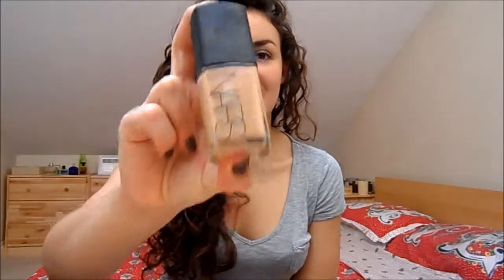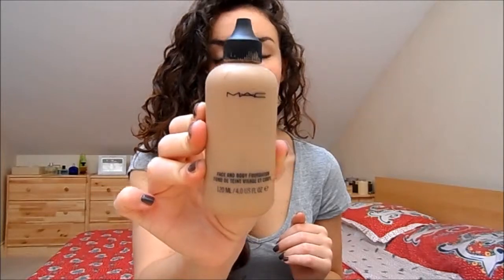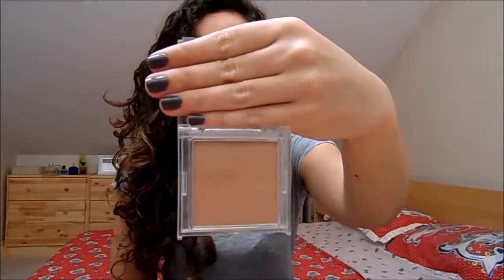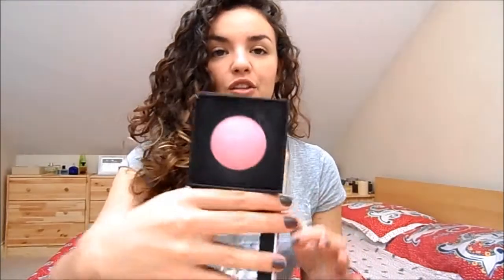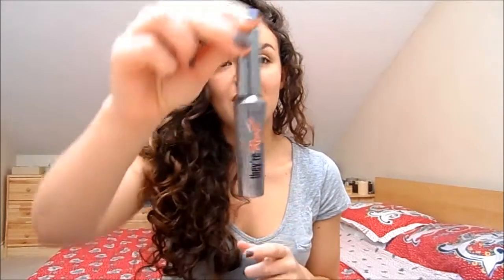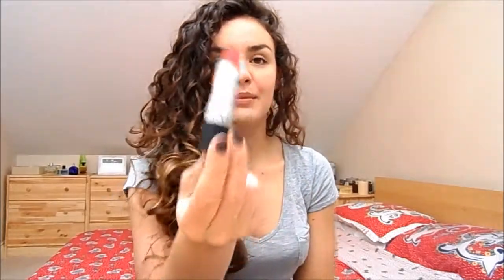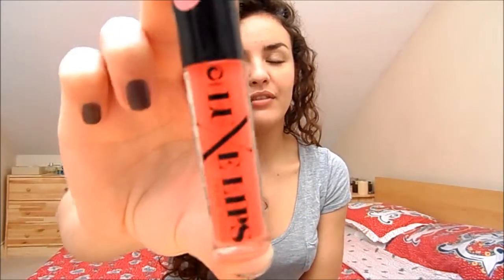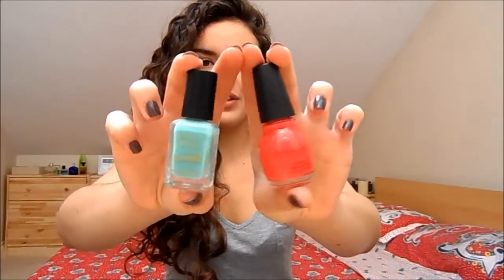Worth The Splurge VS Save Money On Makeup !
MUA Blushers & bronzers

Beauty UK baked blush

Essie we're in it together

Benefit there real mascara

loreal voluminius mascara

MAC lipsticks in: ravishing, scarlet ibis & impassioned

Barry M nail polishes

sinful colors nail polishes

17 mirrior shine lipstick in la